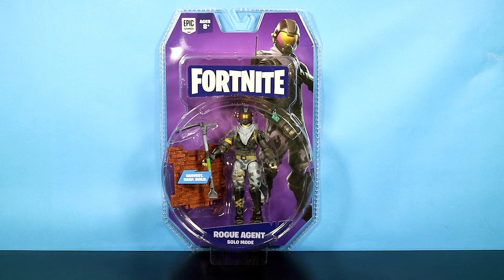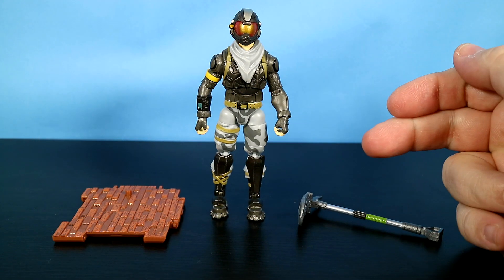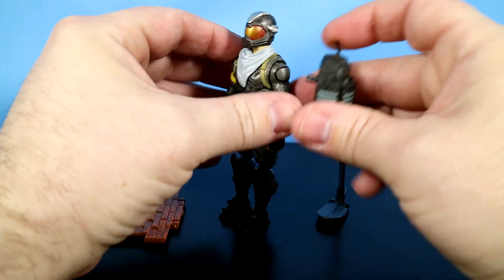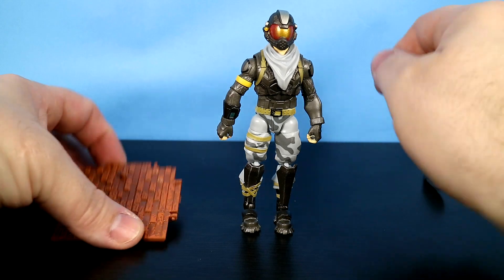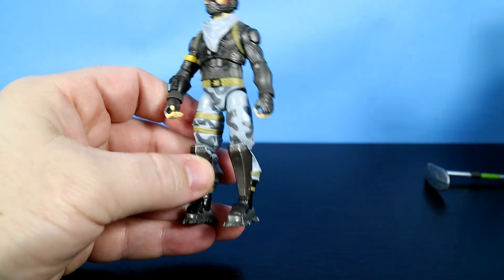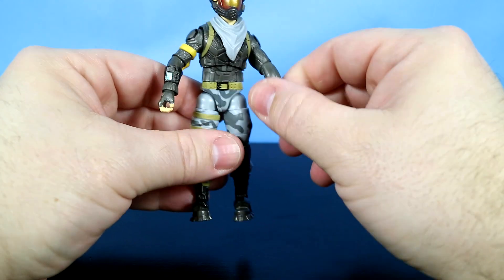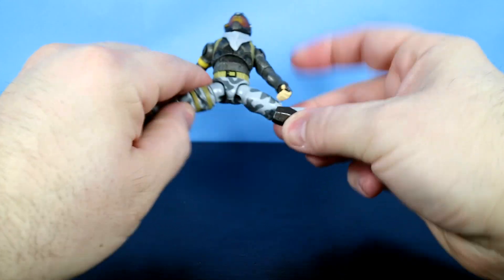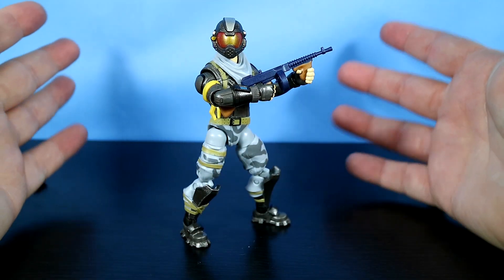*NEW* ROGUE AGENT 2020 | 4 Inch Action Figure Review | Fortnite from Jazwares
Review of the 2020 Fortnite action figure Rogue Agent from Jazwares.

Rogue Agent came carded as part of the Series 4 Fortnite action figures in 2020. Rogue Agent stands about 4” tall and has 30 points of articulation. He comes with the Tactical Spade harvesting tool and a brick building material figure stand. No collector booklet was included.

Social Media